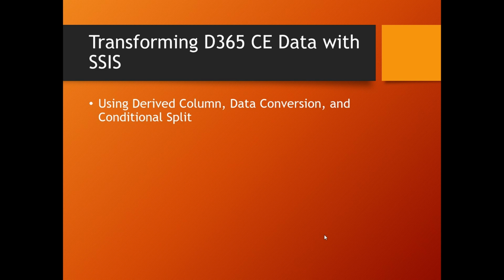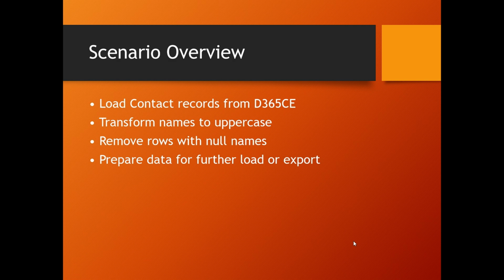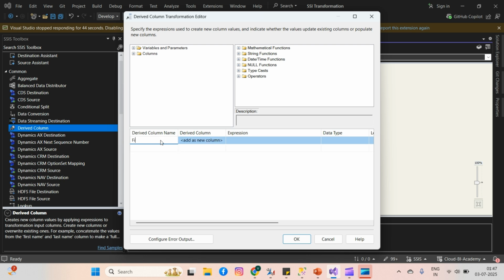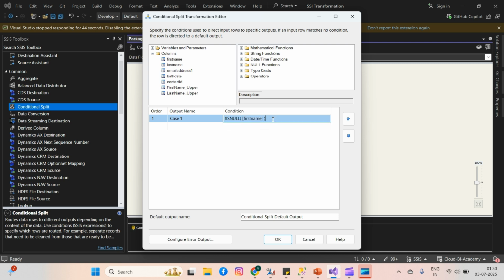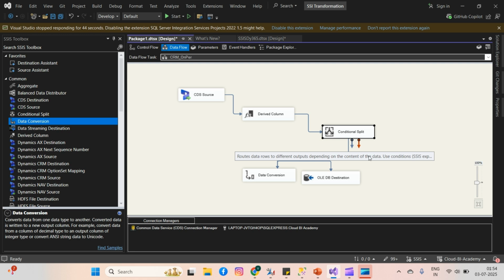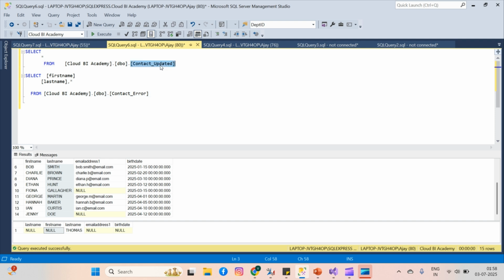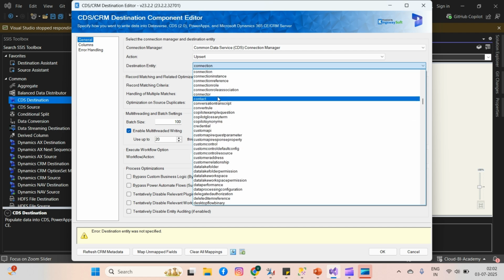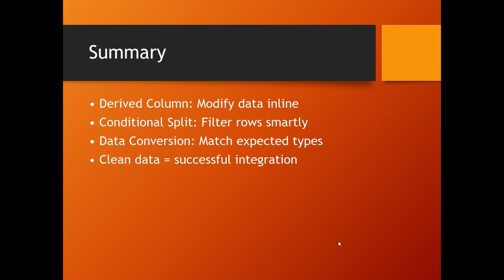🚀 Episode 3: Transforming D365 CE Data using SSIS + KingswaySoft + Dataverse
✅ SSIS KingswaySoft Transformations | Derived Column, Conditional Split, Null Handling for D365 CE Data
In this tutorial, we walk you through basic yet powerful data transformations in SSIS using KingswaySoft to integrate with Dynamics 365 Customer Engagement (D365 CE) / Dataverse.

🔧 What You’ll Learn:

How to use the Derived Column to transform data (e.g., uppercase names)

How to apply Conditional Split to remove null records

How to use Data Conversion to fix data type mismatches

Common use cases like null handling and data formatting

Step-by-step SSIS Data Flow demo with Contact entity

💡 This episode is perfect for:

D365CE developers

Data engineers

Team leads

Beginners learning data integration

📦 Tools Used:

SSIS (SQL Server Integration Services)

KingswaySoft Toolkit

Dynamics 365 CE / Dataverse

🔔 Turn on notifications for the next episode on Staging Tables and Bulk Inserts.